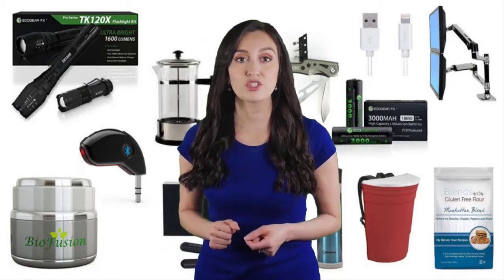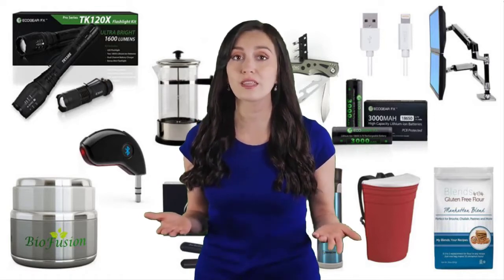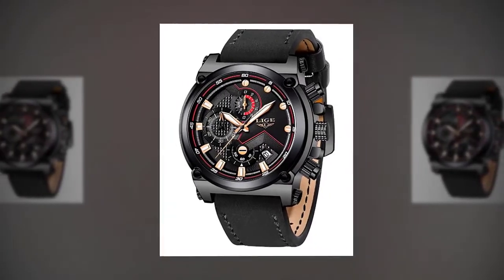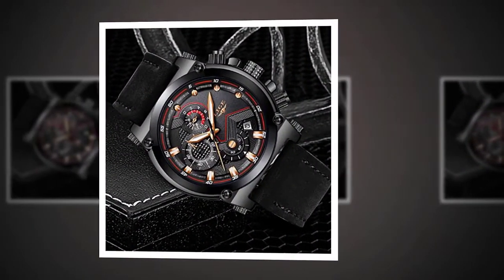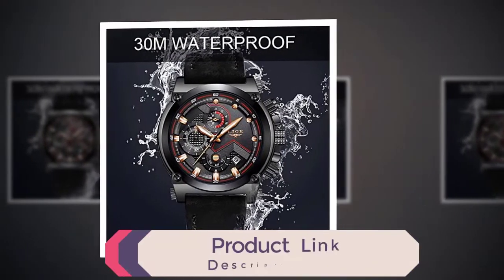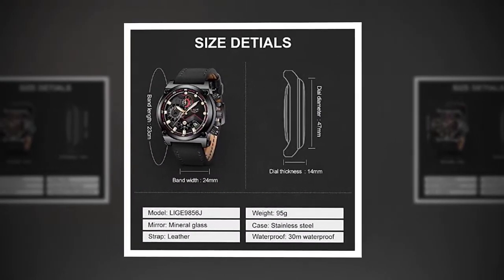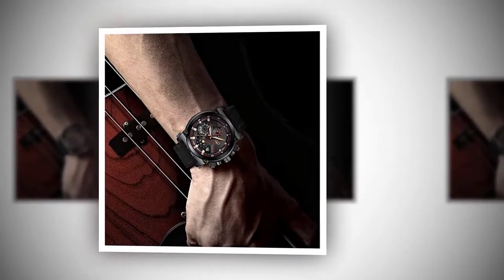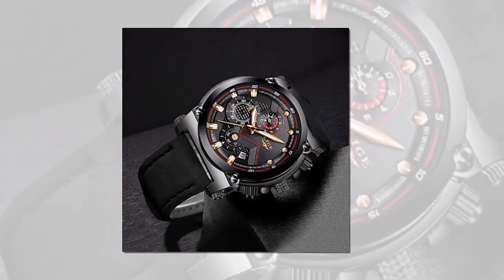LIGE Men's Fashion Sport Quartz Watch with Brown Leather Strap Chronograph Waterproof Auto Date Anal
LIGE Men's Fashion Sport Quartz Watch with Brown Leather Strap Chronograph Waterproof Auto Date Analog Black Men Wrist Watches
Purchase without Worry: Please don't worry about any problem. All watches enjoy 12 months product quality maintenance and 30-day replacement. Come with a black stylish box and a microfiber.

3ATM Waterproof: Water resistant to 30 meters(99feet),daily life waterproof, can bear sweat, accidental rain or water splash, (please do not operate the button underwater).